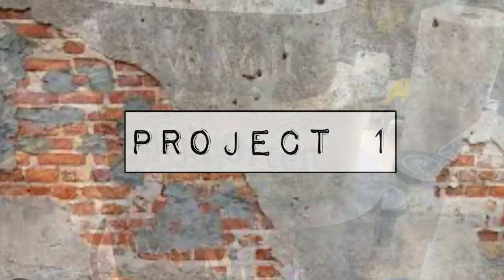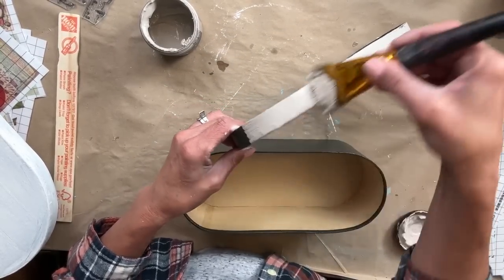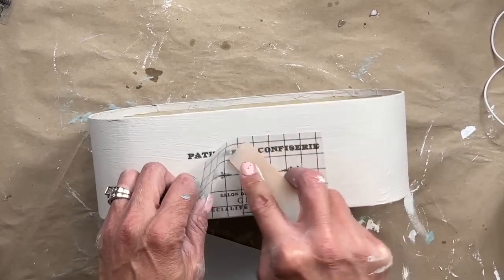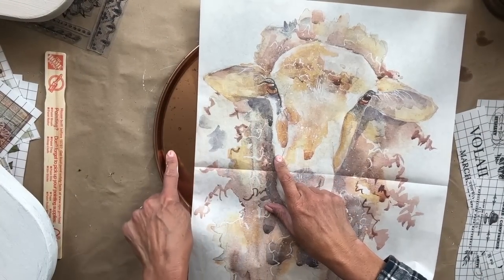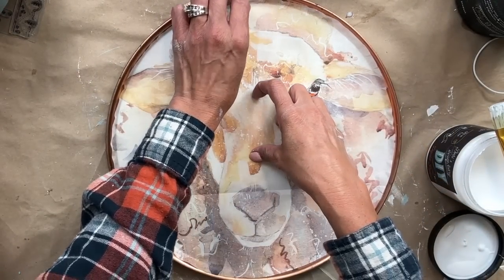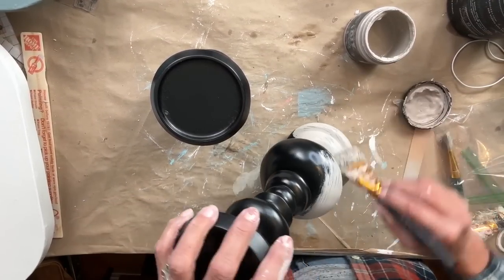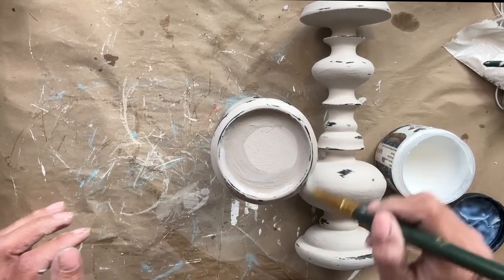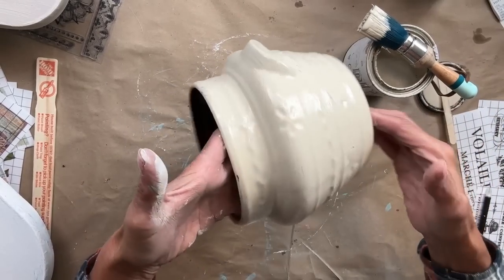Thrift to Treasure - 5 Beautiful Farmhouse Inspired Thrift Flips - Upcycled & Shabby Chic - DIY's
In today's video, I was inspired by a photo I saw out on Pinterest while I was late night scrolling.  I’ve been hearing that farmhouse is going out but I’m still loving how all these projects turned out.  I’m going to disagree on that statement especially here in Wisconsin!

I hope you enjoyed today's video and can't wait to hear what your favorite flip was today!